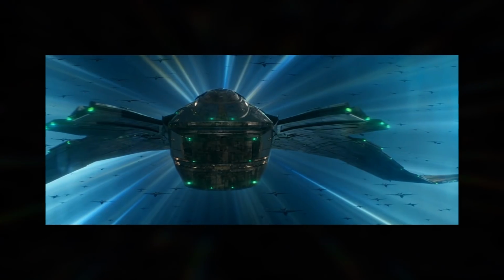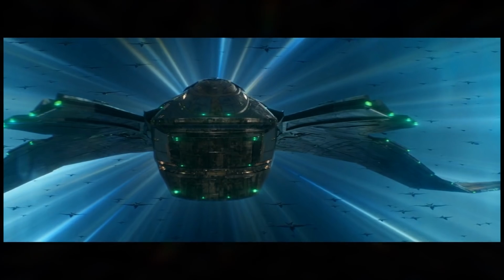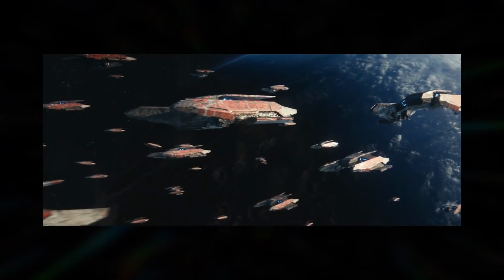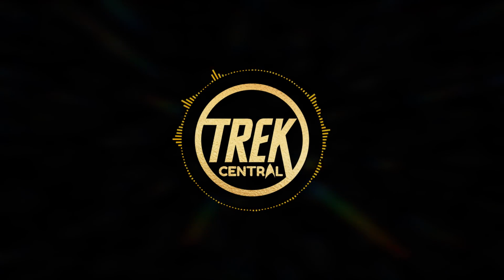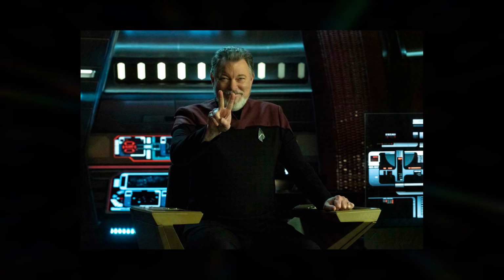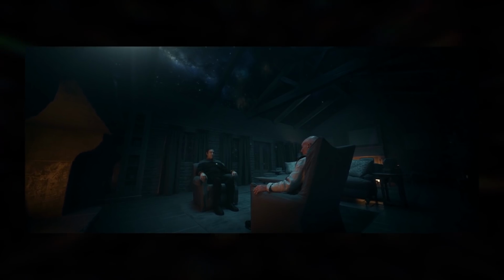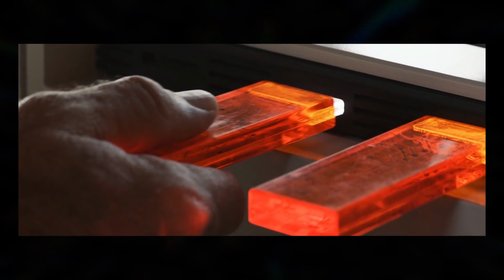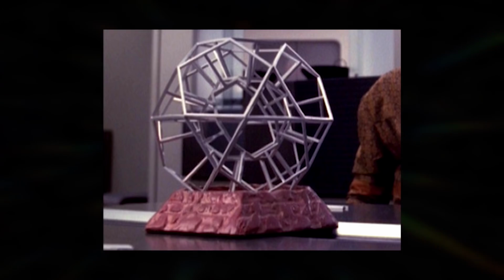Easter Eggs and Details in STAR TREK Picard Episode 10 "Season Finale"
Ketwolski takes us through the many easter eggs and details in Star Trek Picard's Season Finale, Et In Arcadia Ego - Part 2!

Sources:
CBS All Access / Memory Alpha

Video Credits:
Written by Dom Paris
Presented by Ketwolski
Editor - Jack T

Special thanks to:
- Thanks to "Tertiary Adjunct" for creating the "Warp Drive" background.
- Thanks to "Phillip Chance" for the Discovery Intro Music (His own version)